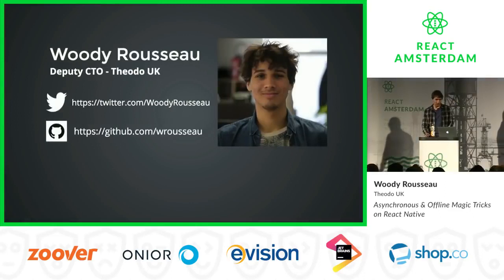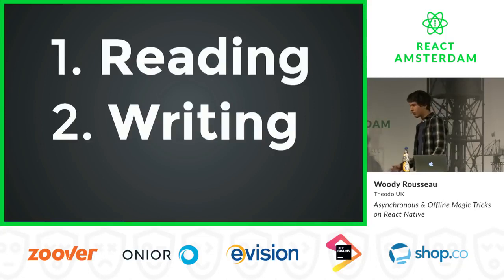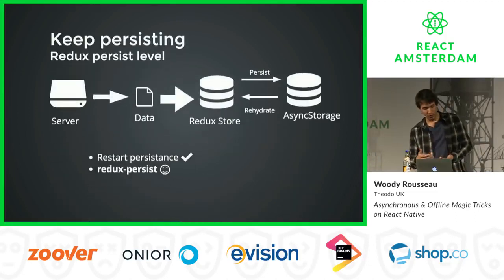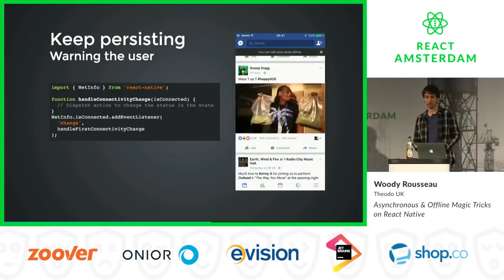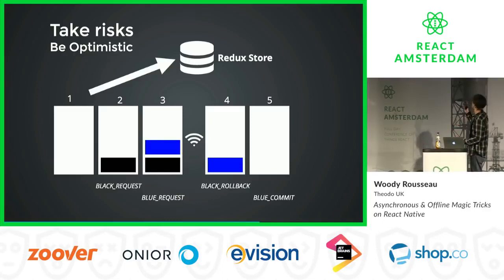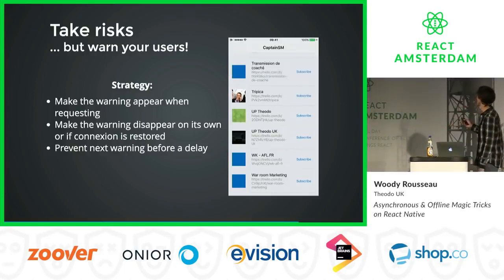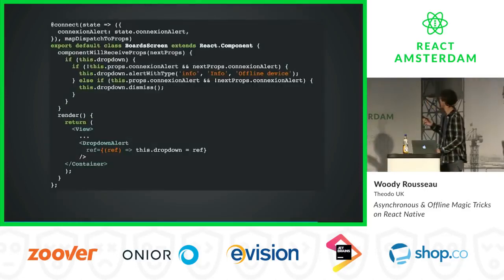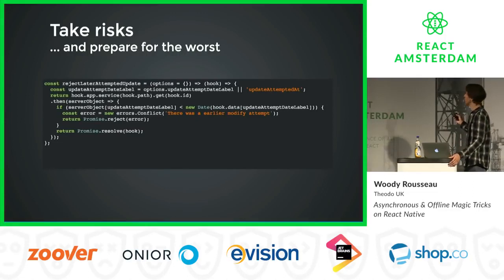Asynchronous & Offline Magic Tricks on React Native - Woody Rousseau 2019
Woody Rousseau, Deputy CTO at Theodo UK

Javascript has provided us with amazing ways to handle asynchronous logic to provide the best user experience possible.
React Native is today the best tool to build mobile apps fast, but require extra care when managing asynchronous & offline logic: most people are often going to use your app with weak to no network.
Get ready to get your app to the next level when you learn how to handle these edge cases